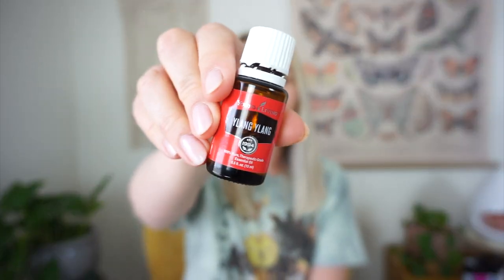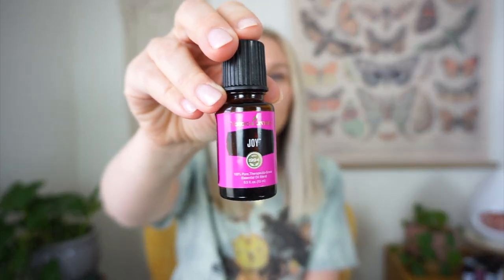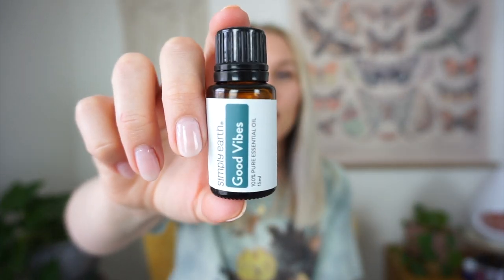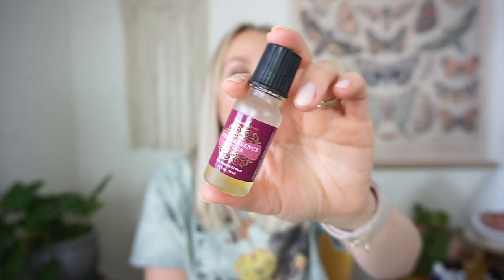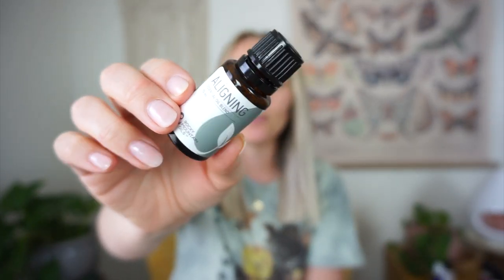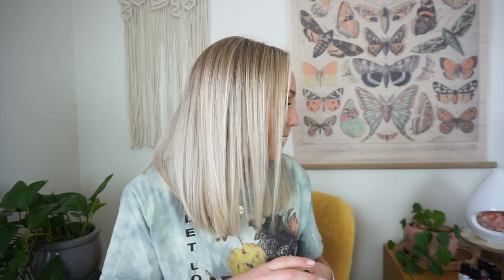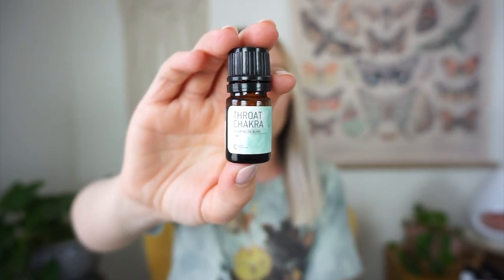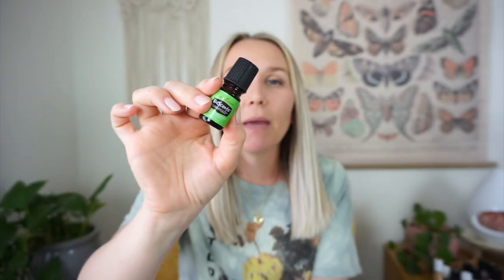My Top 10 Favorite Essential Oils | Revive, Plant Therapy, Rocky Mountain Oils, Young Living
Okay, here is my *updated* top 10 favorite essential oils. I did a young living essential oils top 10 faves a couple of years ago and now that I use different oils I wanted to share an updated version of the video. Let me know if any of these are your faves too!

Code: TOREYNOORAFREE

AMAZON STOREFRONT

Code: torey.noora